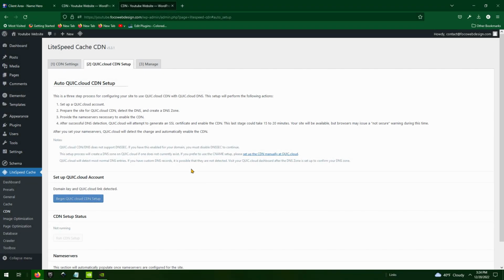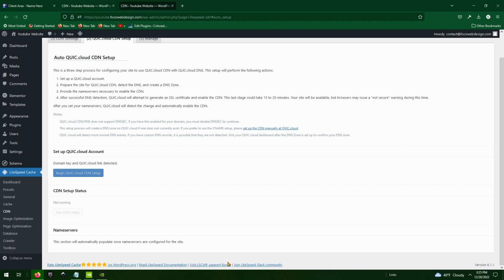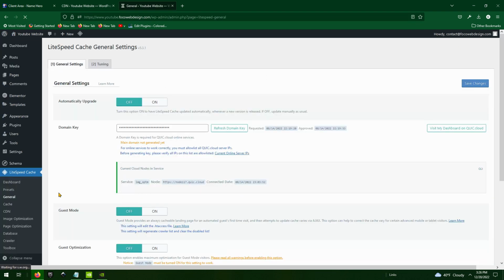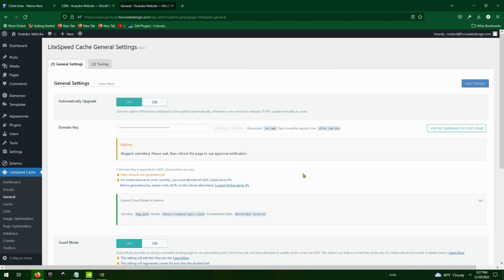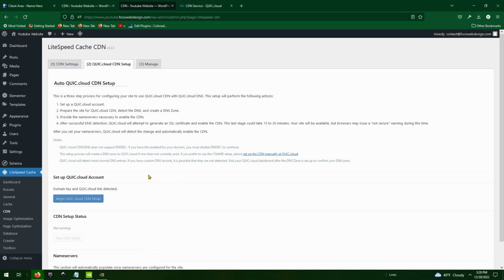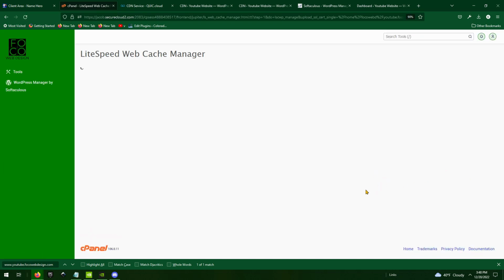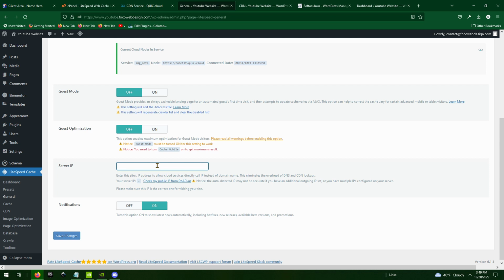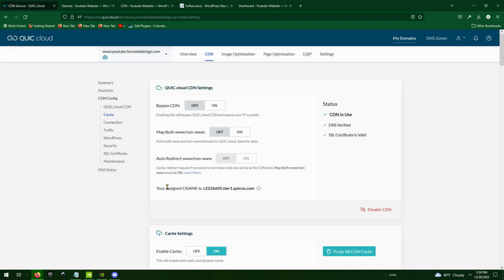How to connect Quic Cloud CDN + LiteSpeed using a CNAME record 2023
How to connect Quic.Cloud CDN using a CNAME record

FoCo Web Design is teaching web design for free for everyone who wants to learn more about Wordpress, Elementor, Web Hosting settings and server choices, Search Engine Optimization, Logo design and creation, Graphic design, Social media marketing, and Content writing.

Timestamps:

00:00 - Intro
01:02 - Update domain to include WWW.
01:32 - Re-Login - Refresh Domain Key
02:27 - Be sure CDN is turned OFF
03:01 - Open QUIC.cloud dashboard
03:57 - Turn On/Enable CDN
04:29 - Use CNAME/upload SSL
05:30 - Flush Cache
05:56 - Add server I.P.
06:19 - Review